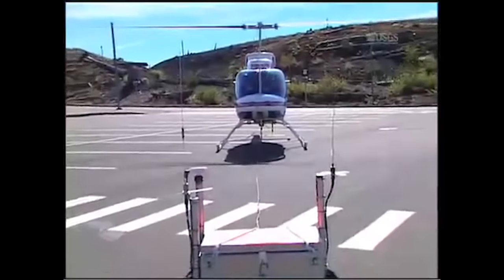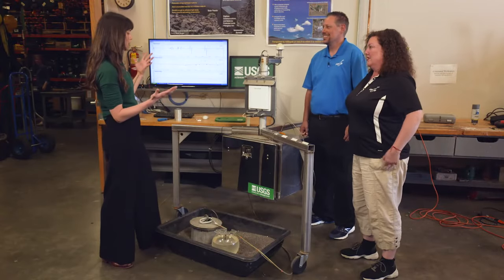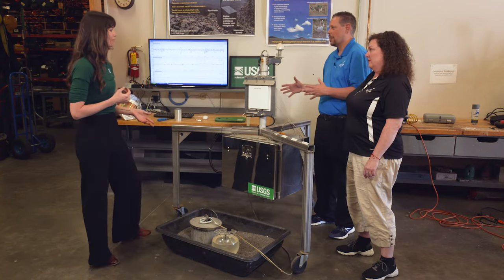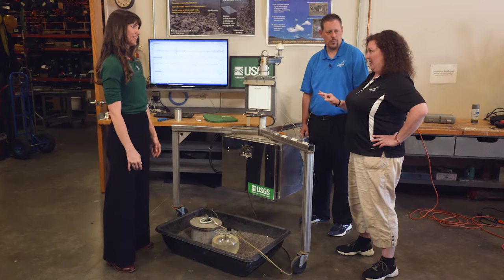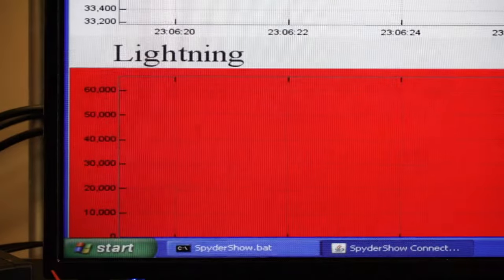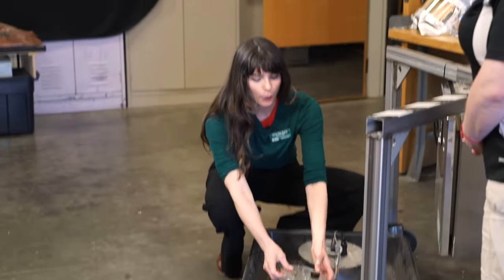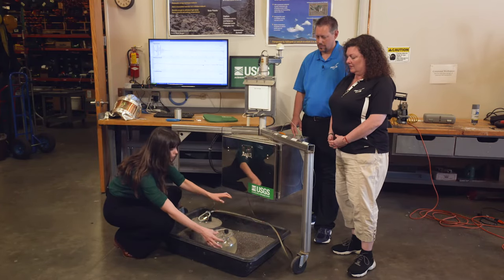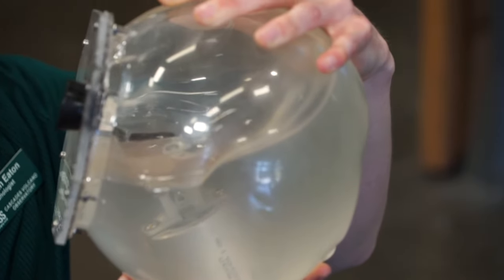How Do You Monitor an Active Volcano?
Do you know how scientists monitor active volcanoes?  Learn about the Spyder from volcanologist, Alexa Van Eaton from the USGS.

Be sure to check out the full episode of STEM in 30 on volcanoes and earthquakes